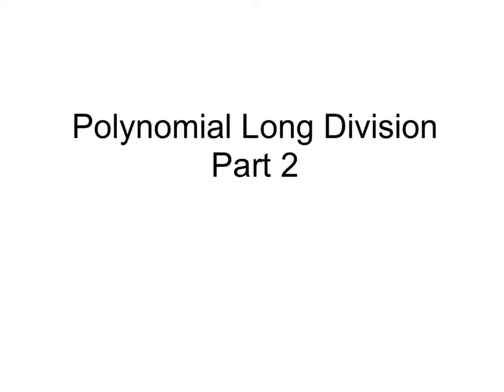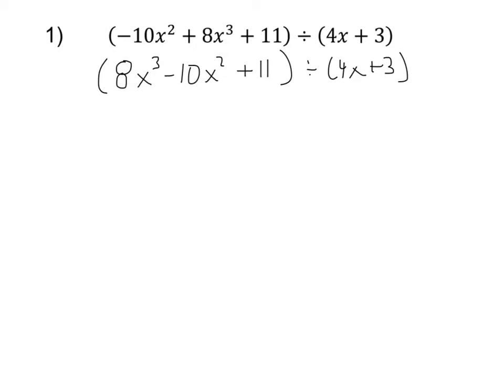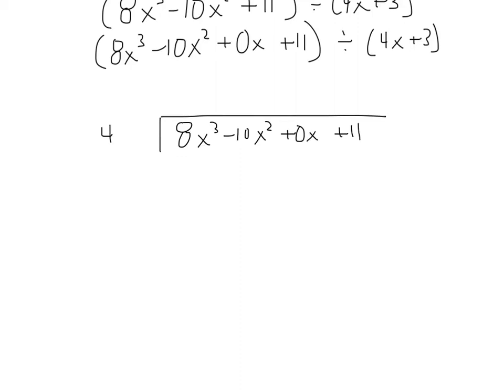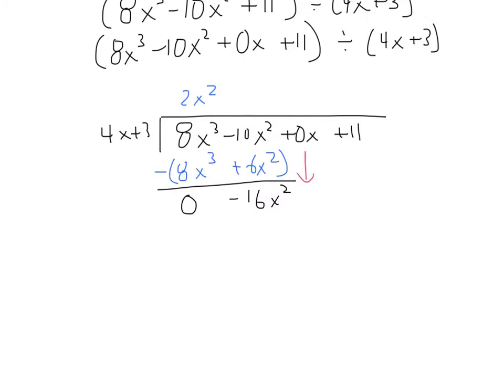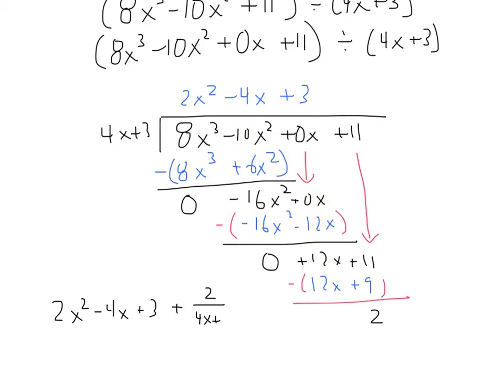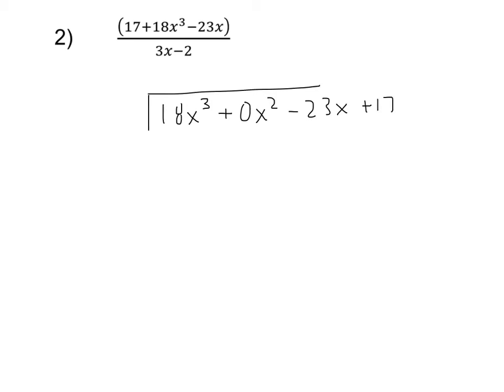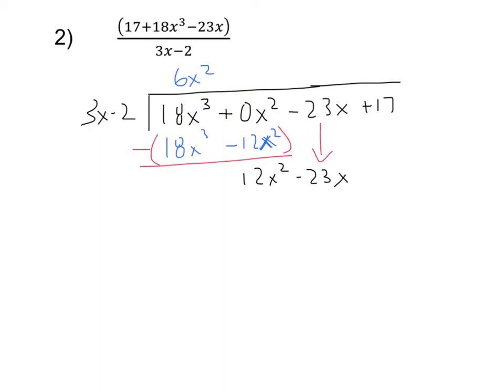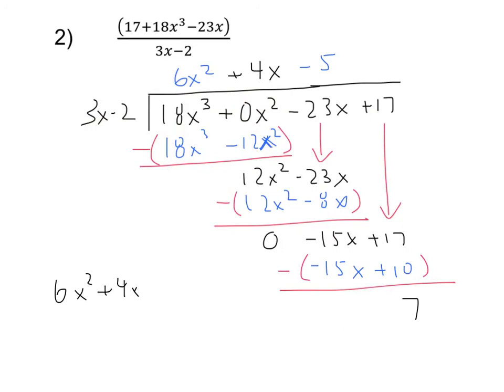Int E14V Polynomial Long Division Part 2